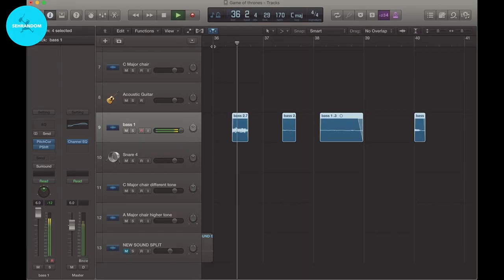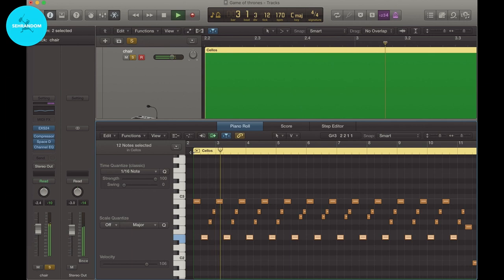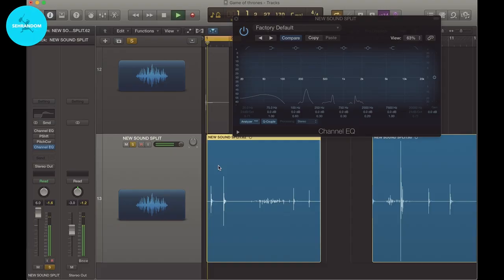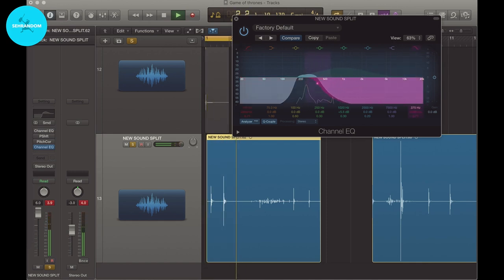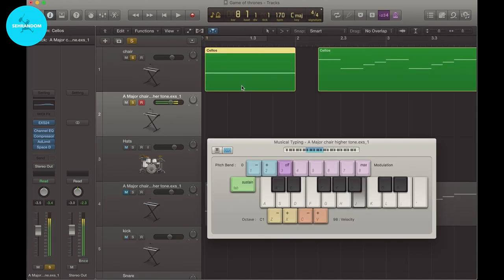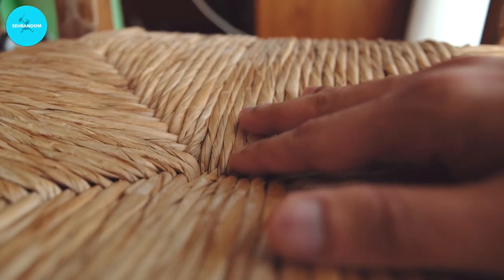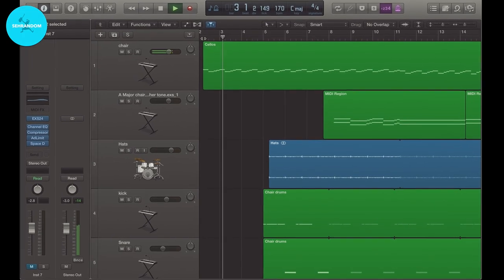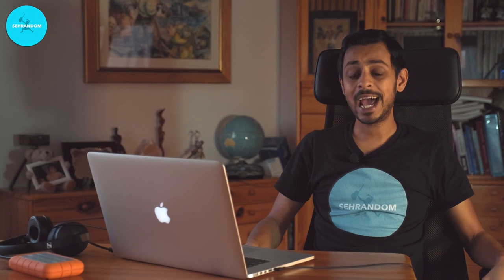Game of Thrones Theme Played with a CHAIR?? 😮😱 | Recycled Sound Challenge | Sehrandom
Welcome to the RecycledSoundChallenge, where I make music with random objects.

Name any random object in the comments and I will make music out of it 😎🎶
BAD GUY played with a PRINTER???
Dance Monkey played with Monkeys?
A song made with a COMB?
A carol made with a Christmas tree?
Umbrella by Rihanna played only with an umbrella☔??